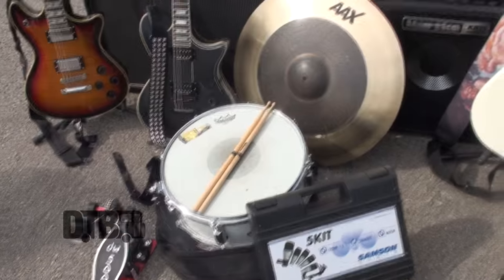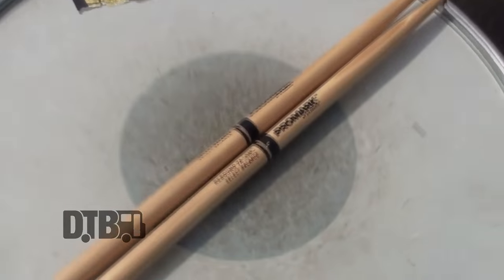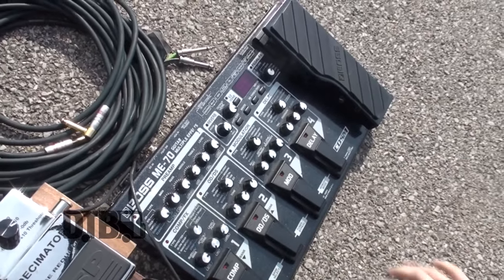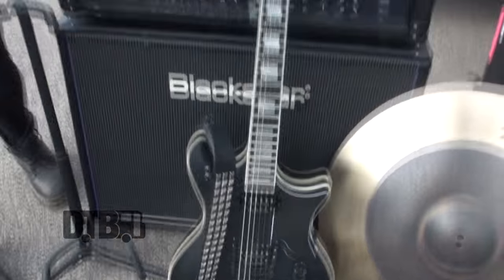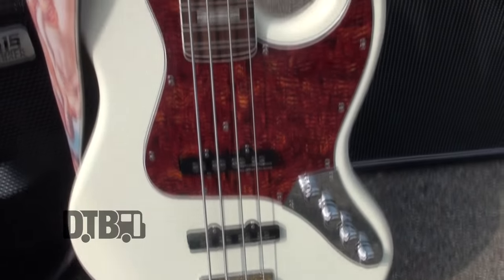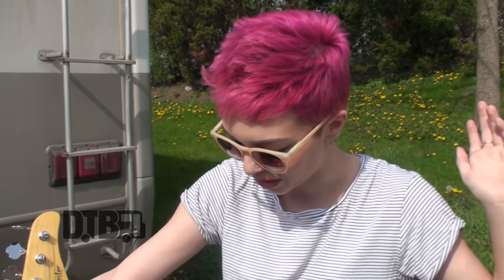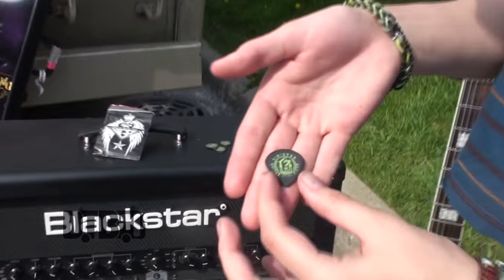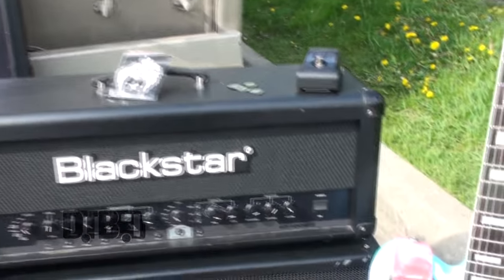Doll Skin - GEAR MASTERS Ep. 21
On this episode of DTB’s “Gear Masters”, the punk rock band, Doll Skin, shows off the gear that they use onstage, while on tour with Otep, Lacey Sturm, September Mourning and Through Fire. Doll Skin is best known for their songs “Let's Be Honest” and “Family of Strangers”.

Information about this video:
Location - Arlington Heights, IL